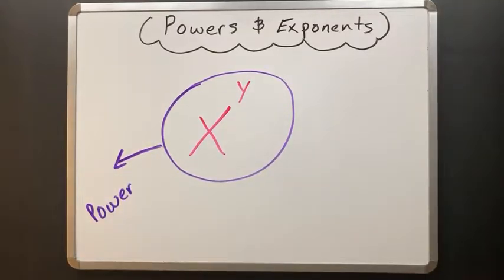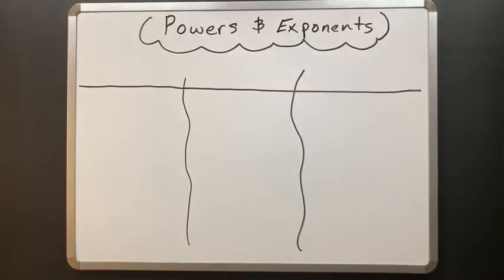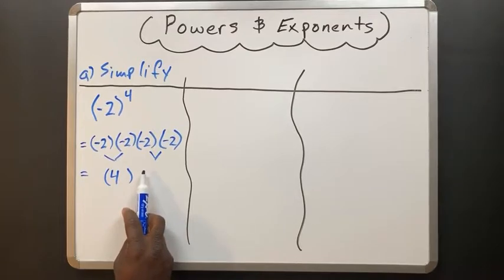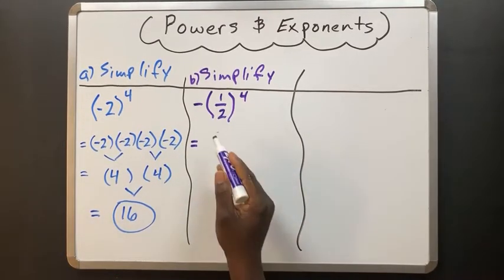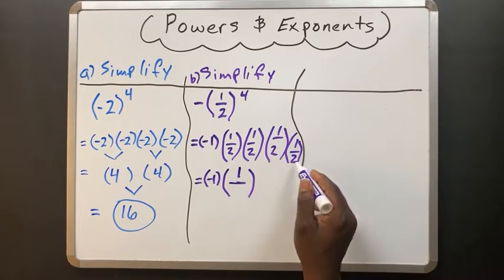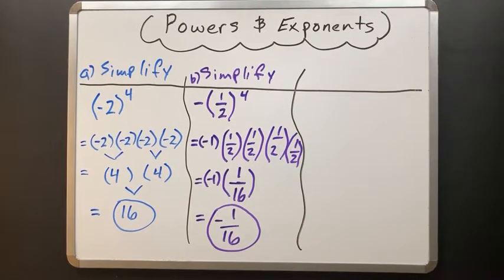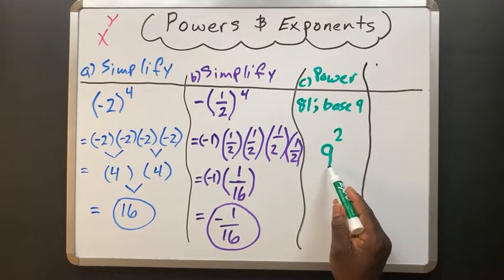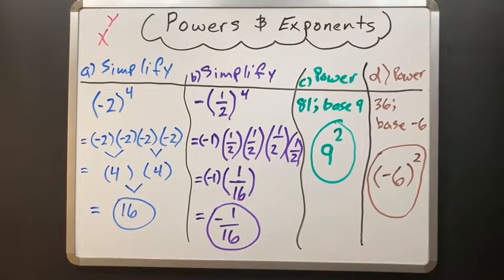Powers & Exponents - Math Video of Math Minutes Pro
Video Description

This video explains how to solve problems involving powers and exponents.